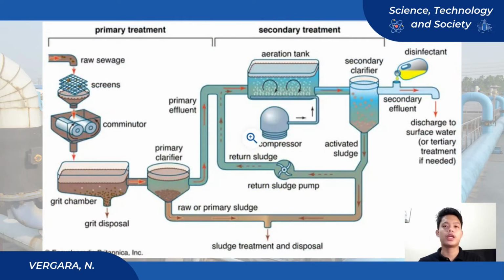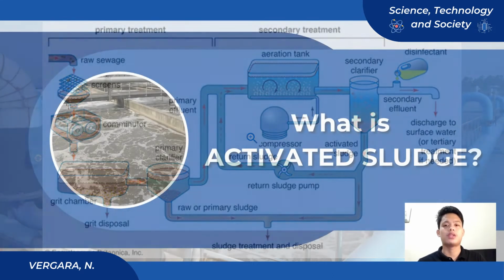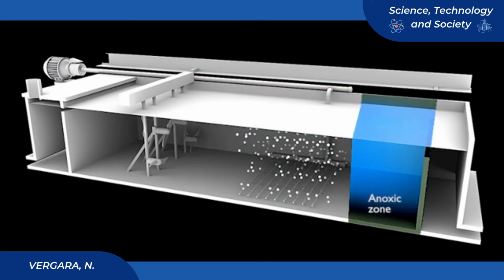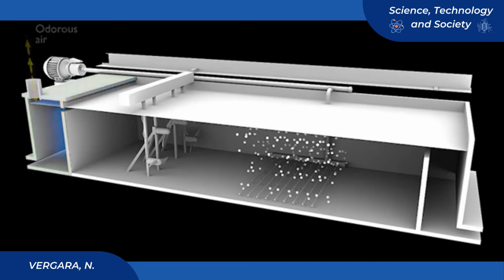Wastewater Treatment: Activated Sludge (Brief Overview)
Have you ever wondered what happens to the wastewater produced by our homes when we wash dishes, take a bath, poop, or do laundry? Does the wastewater go directly to our environment? If not, how do they get treated?
This video talks about how wastewater is treated using Activated Sludge.